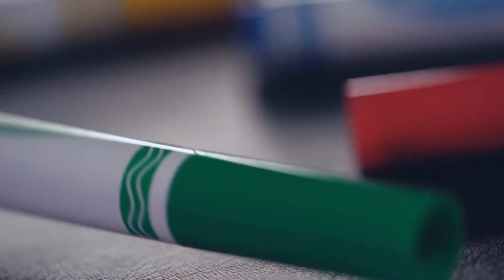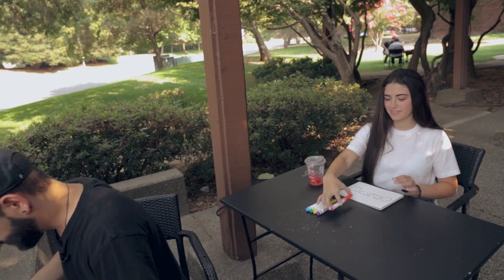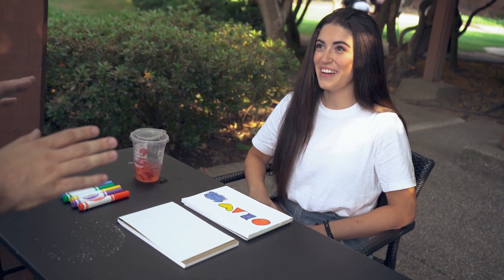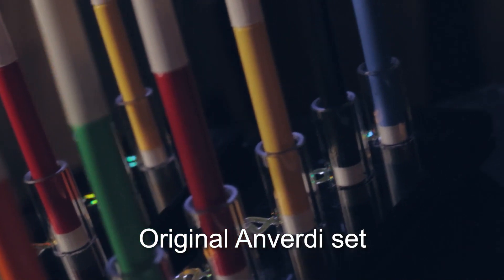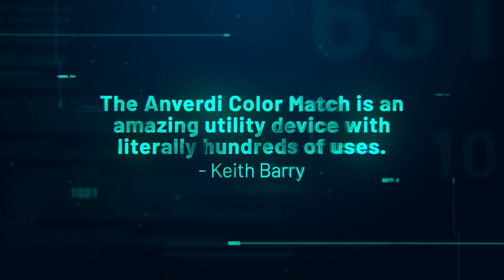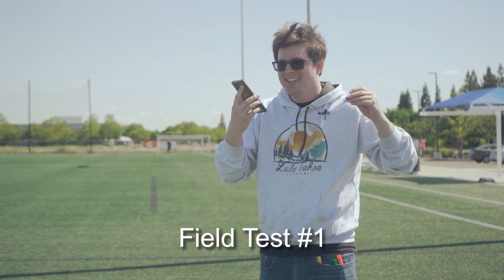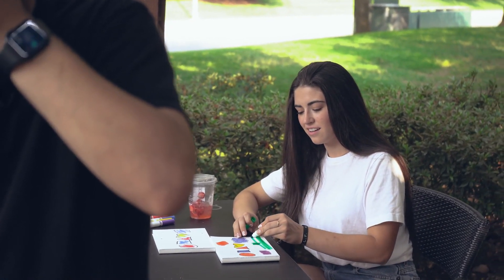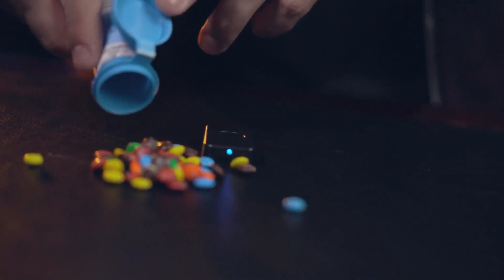Color Match by Tony Anverdi